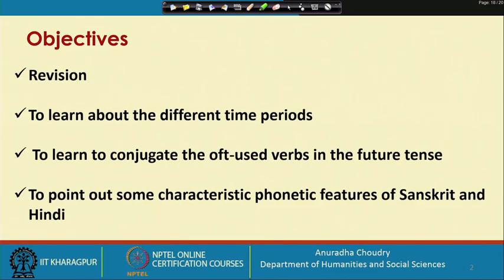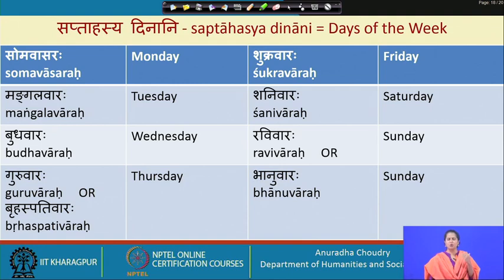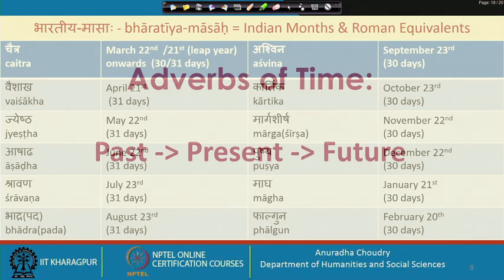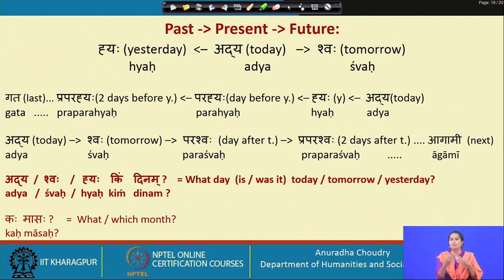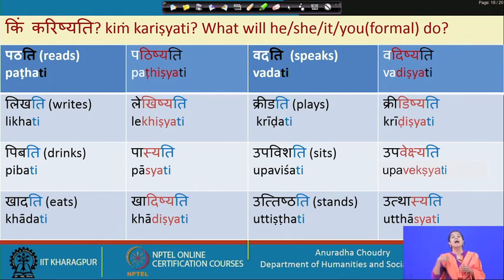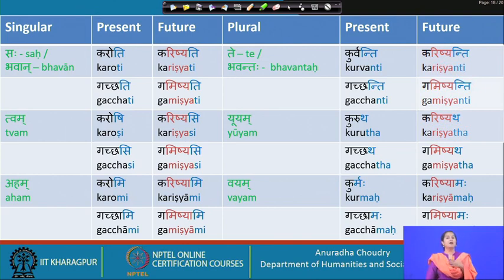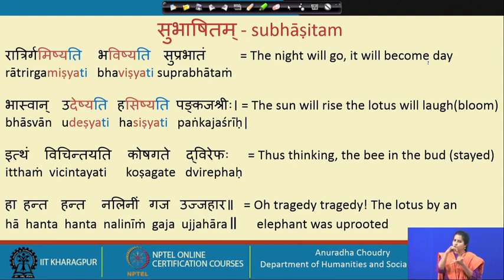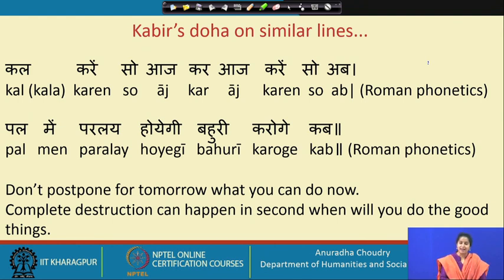Lecture 11 : Days of the Week, Months, Future Tense